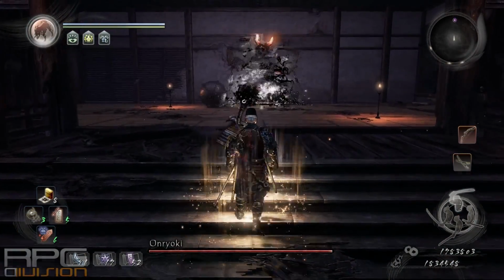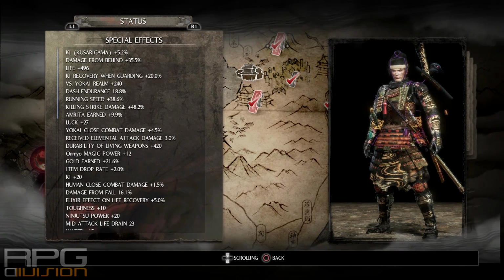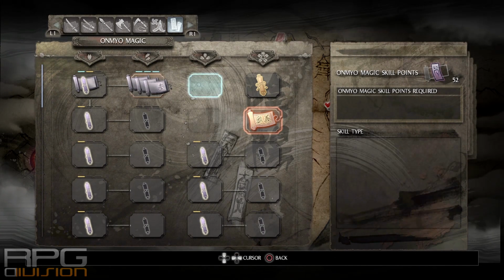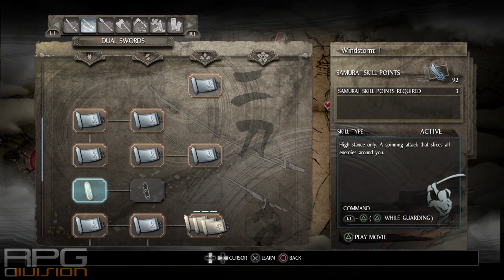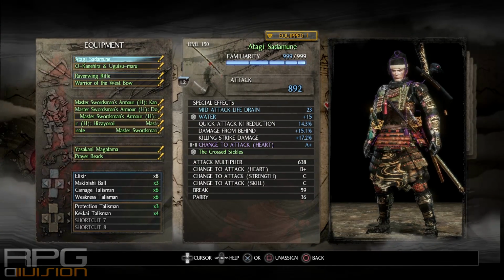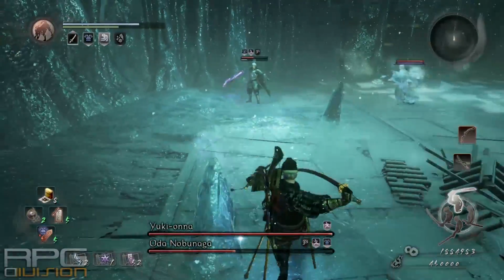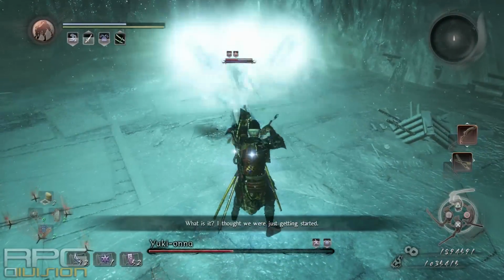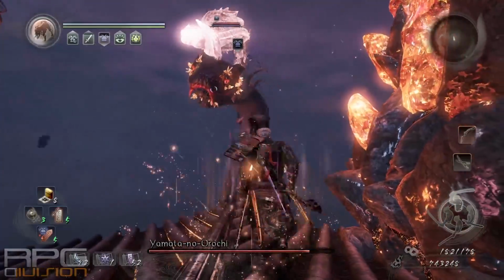Nioh Guide - OP Dual Sword End Game Build (Master Swordsman Set Build)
Nioh OP Dual Sword End Game Build (Master Swordsman Set Build)